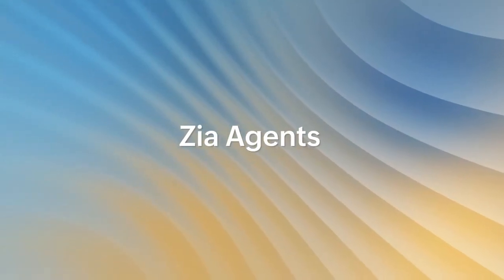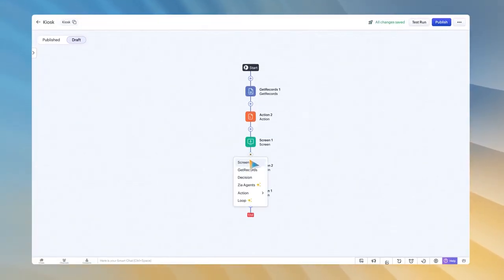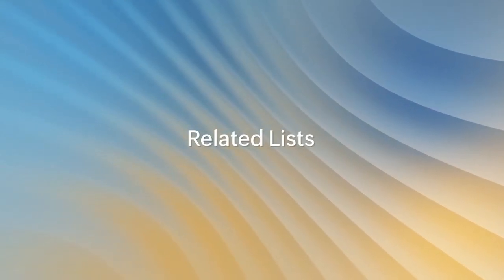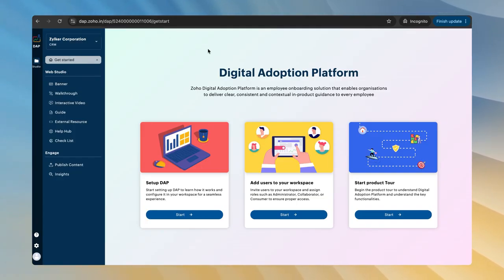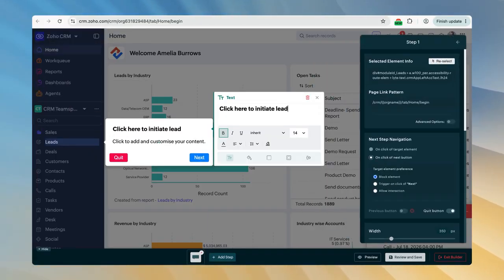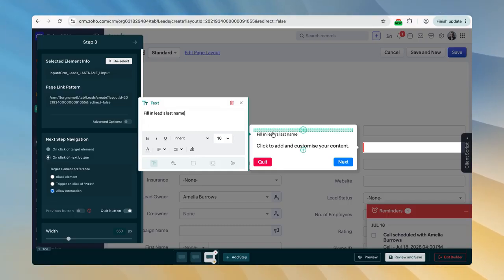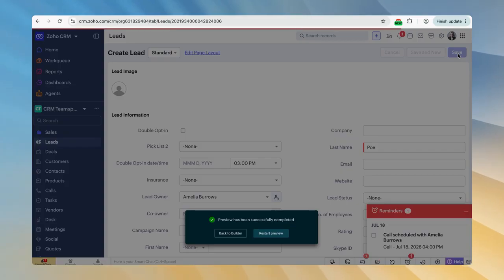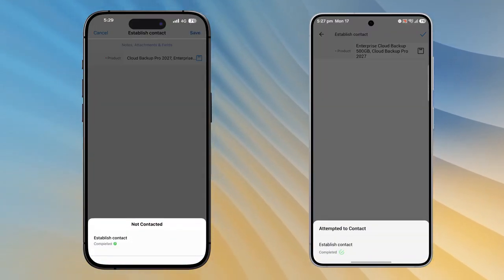What's New in Zoho CRM — July 2026 Update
Here's everything new in Zoho CRM for July 2026 — new tools to automate your workflows, guide your team, and keep your web forms compliant.

🆕 What's covered in this update:
- Field-level conditional actions — build "if this, then that" logic directly on individual fields (show/hide values, verify fields, recommend values)
- Cookie Consent Management for Web Forms — add a compliant cookie consent banner (or self-manage via API) directly to your lead capture forms
- Sandbox enhancements — test changes safely before pushing them to your live CRM
- Zoho Digital Adoption Platform (DAP) integration — build in-app walkthroughs, interactive videos, and web banners to onboard your team inside Zoho CRM
- Mobile app improvements — smarter reminder controls and computed fields on the go

Whether you manage sales operations, admin the CRM, or just want to stay current, this monthly series keeps you up to speed on everything Zoho CRM ships.

🔗 Catch up on previous "What's New in Zoho CRM" episodes in this series.

Need help implementing or getting more out of Zoho CRM for your business? Magistrum Corpserve is a Zoho Authorized Implementation Partner and Zoho Authorized Training Institute, serving businesses across India, UAE, and the GCC.